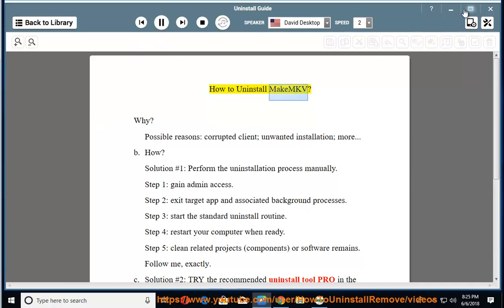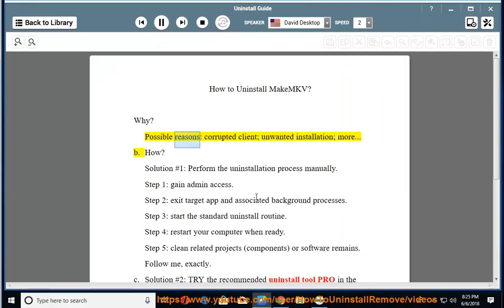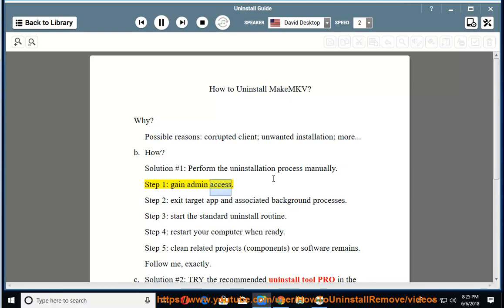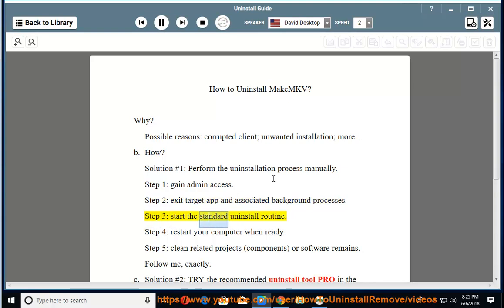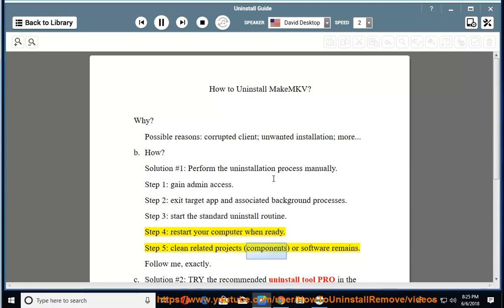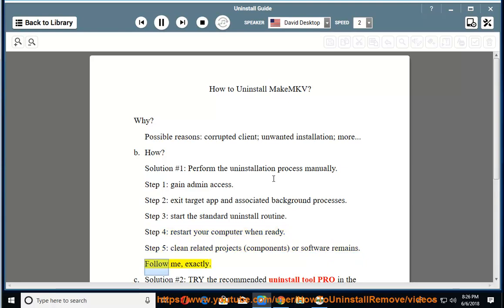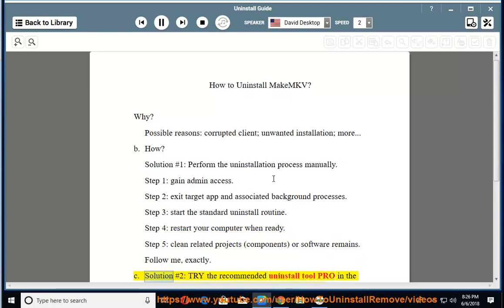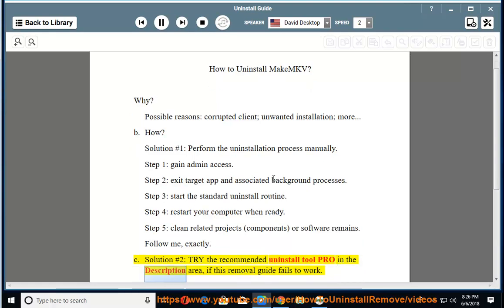Uninstall MakeMKV in Windows 10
TRY this best uninstall tool@ if U R having issue uninstalling MakeMKV and/or any other unwanted apps on Windows.

If you can't remove the Mac version of MakeMKV yourself, you can try the following pro-grade app remover@ instead.